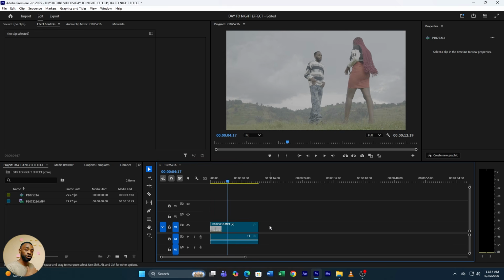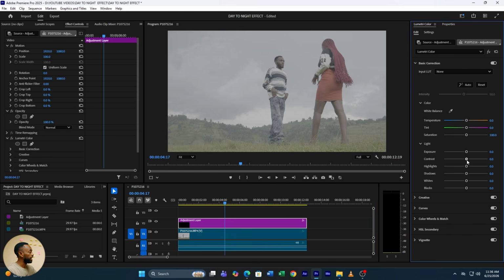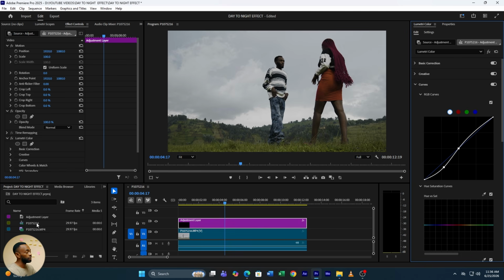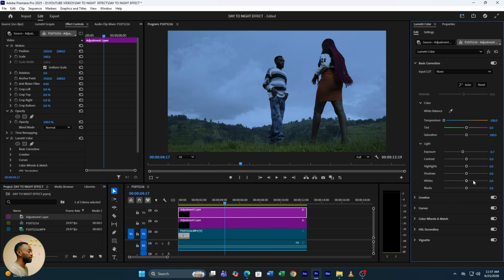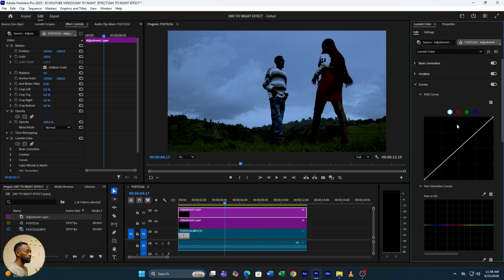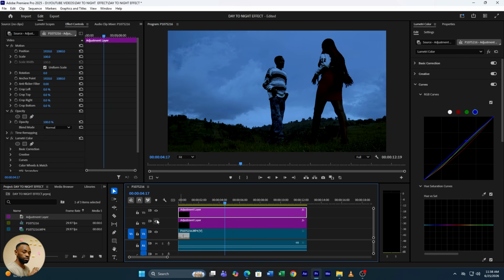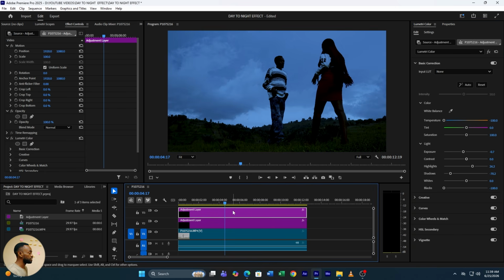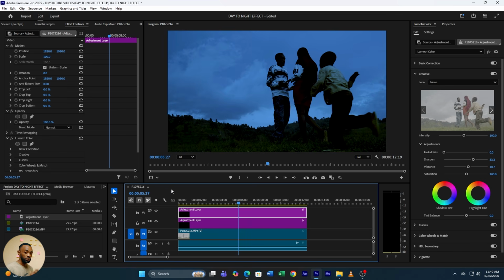How to Create a REALISTIC Day to Night Effect in Premiere Pro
Learn how to create a realistic Day to Night Effect in Adobe Premiere Pro using professional color grading techniques. In this tutorial, I'll show you how to transform bright daytime footage into a cinematic nighttime scene using Lumetri Color, exposure adjustments, color correction, and advanced grading tricks.

Whether you're making short films, music videos, documentaries, or YouTube content, this Premiere Pro tutorial will help you achieve a convincing Hollywood-style "Day for Night" look without expensive night shoots.

🔥 In this video:
✔ Day to Night Color Grading
✔ Cinematic Night Look
✔ Lumetri Color Settings
✔ Exposure & Contrast Adjustments
✔ Professional Premiere Pro Editing Tips
✔ Filmmaking Color Correction Techniques